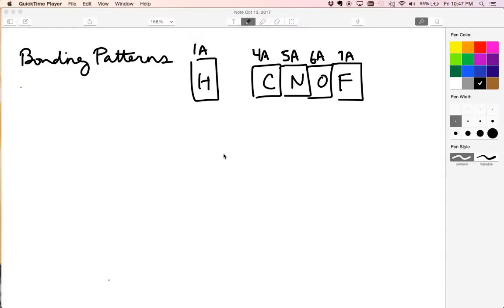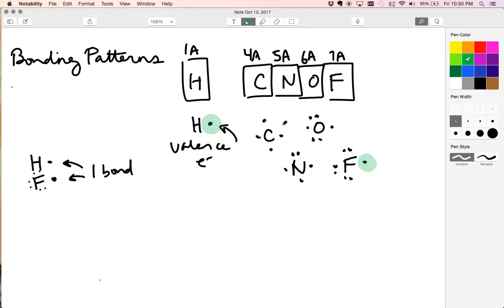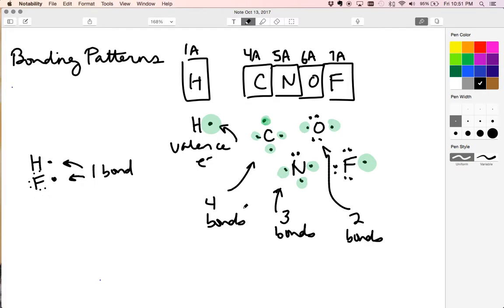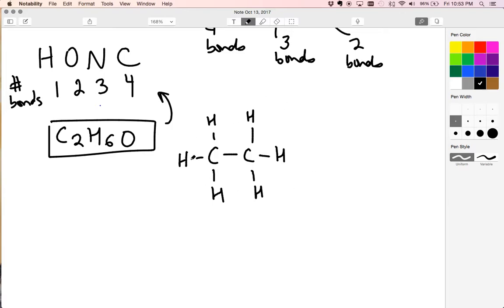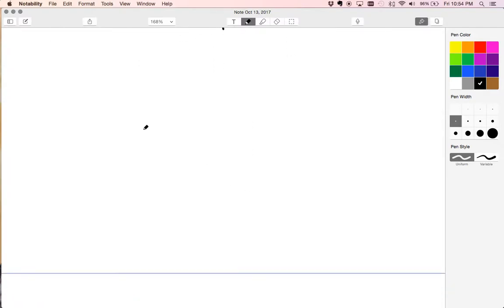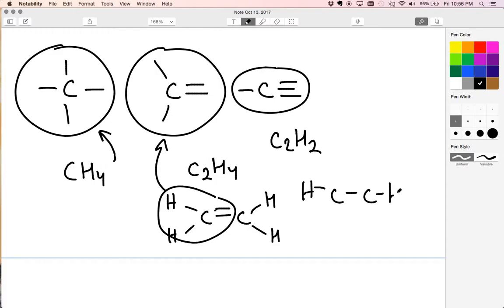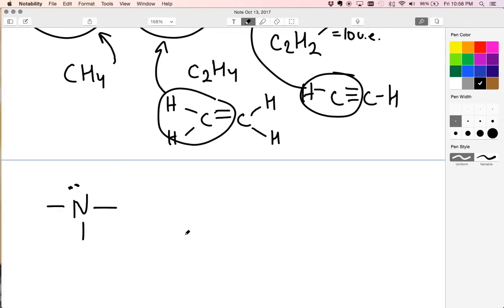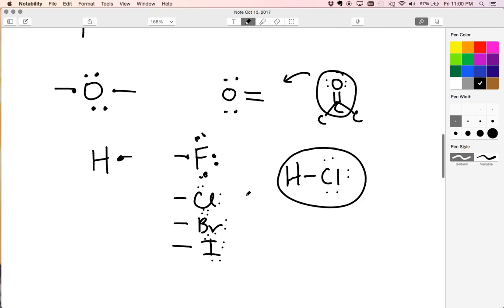Common Bonding Patterns in Molecules (the HONC rule)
For introductory chemistry